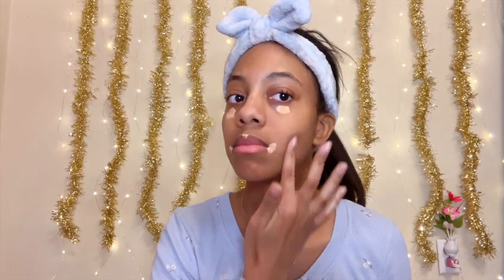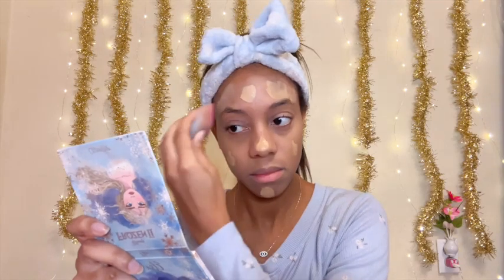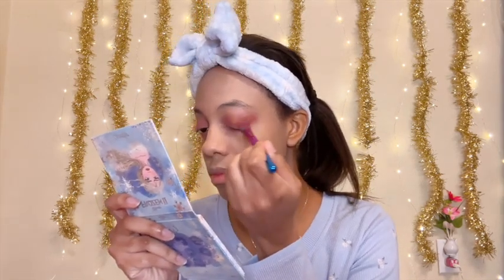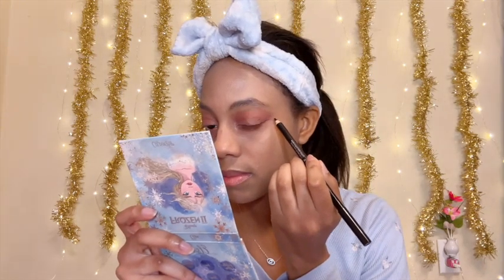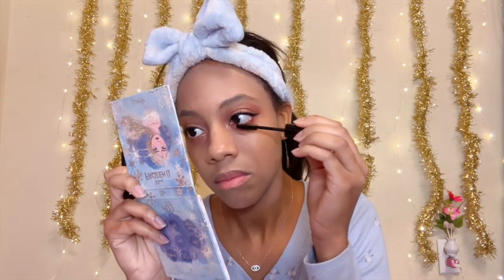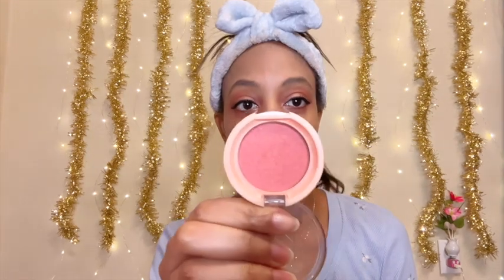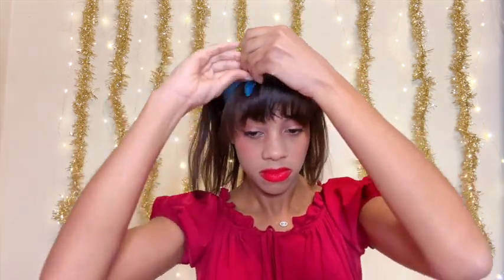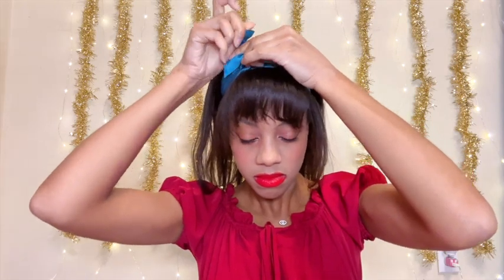SNOW WHITE Makeup Tutorial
I did a makeup look inspired by Disney's Snow White. I love this look! It's a cute for the winter.

filmed and edited by aefiniti

-Aefiniti